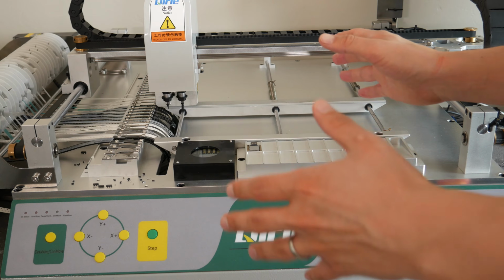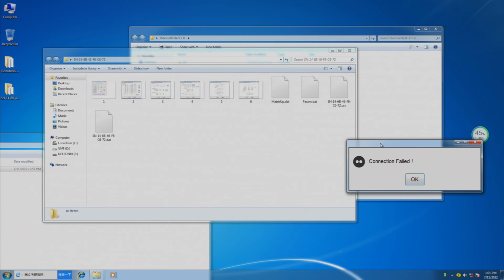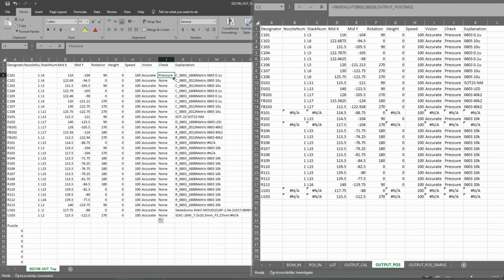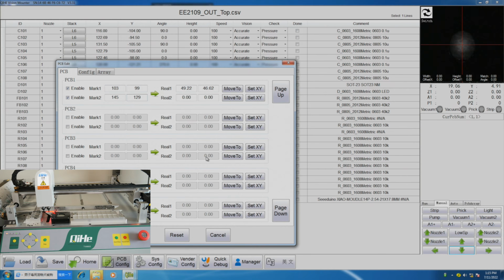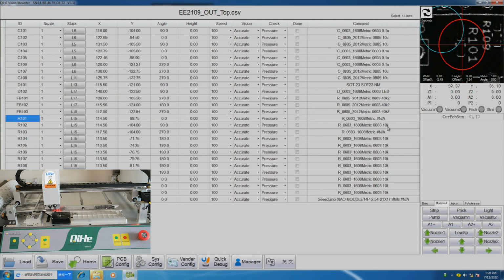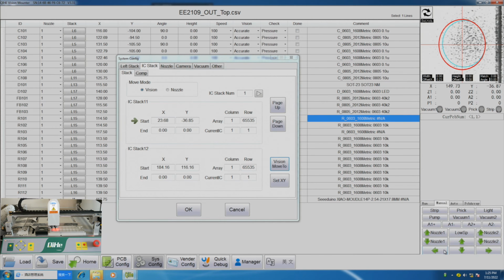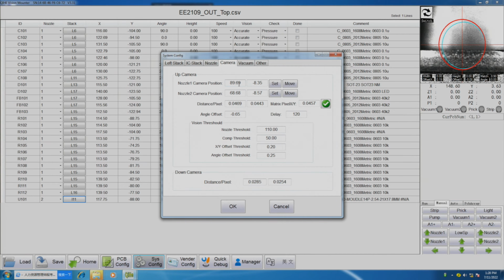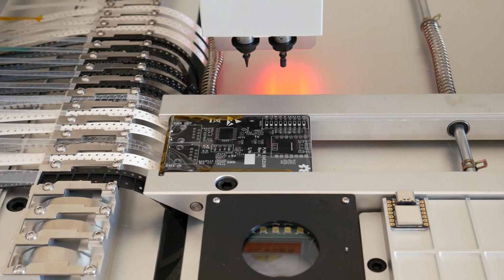TMV802 Pick and Place Machine – What I Wish the Manual Said.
Getting started with a pick and place machine can be overwhelming.
We configure fiducials, feeders, and manual parts trays.
Also discussed: some common errors when loading data, setting up the machine, and running a job!
We discuss a few factors that can lead to errors that lead to placement offsets on a given PCB.

0:00 Introduction
1:00 What Design is This?
1:40 Merging KiCad Output Data
3:00 Calibration Data Provided with the TMV802
4:00 Connecting to the TMV802
4:40 Installing a PCB on the TMV802
5:30 Feeders and Parts Trays Used
5:58 Importing CSV Data – Part 1
6:33 Correcting CSV File
7:05 Odd TMV802 CSV File Format
7:50 Importing Corrected CSV File
8:20 Fiducial Settings
11:20 Component Position Overflow Error
11:40 Mark Setting Check
12:30 Setting Up Feeders
14:40 Setting up Trays
17:42 Misc. System Settings
21:15 Running a Job
22:21 Data Import Error
23:00 Pick and Place Round 2
24:50 Unfiltered Sound Byte - Machine Running
25:50 Inspecting the Result – Discussing errors
29:45 Conclusion